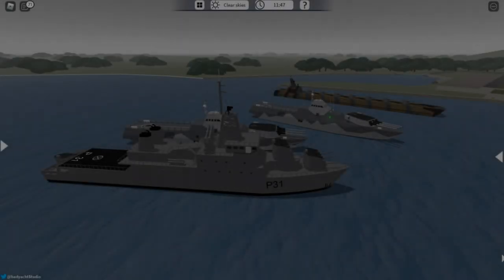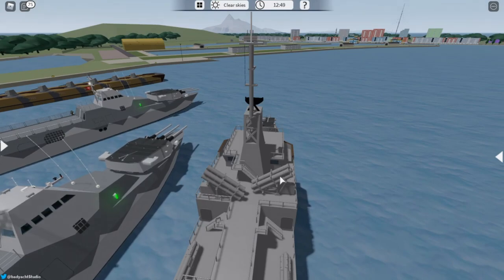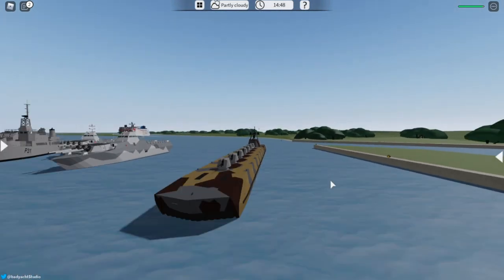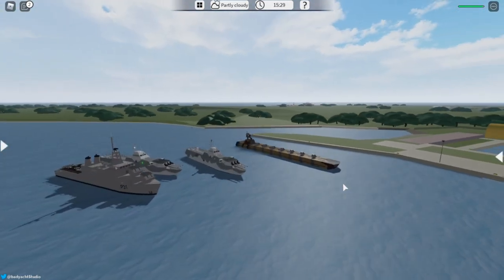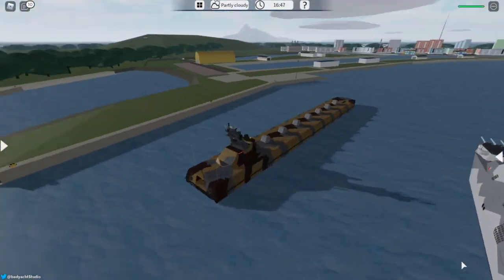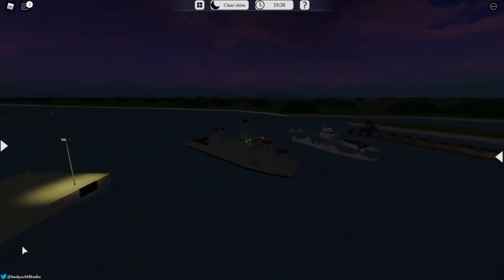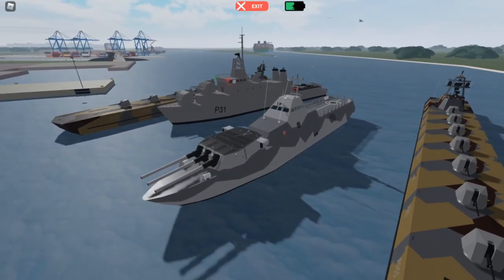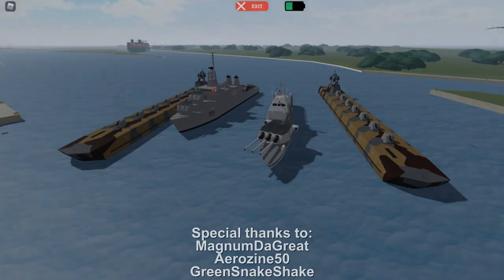April Fools gamepass 2021 Dynamic Ship Simulator III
The gamepass costs 1,000 Robux and it's only up for limited time so get yours as soon as possible before it gets off sale !!!